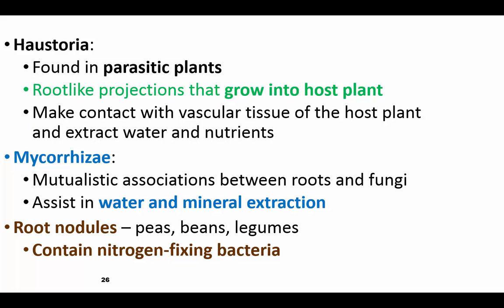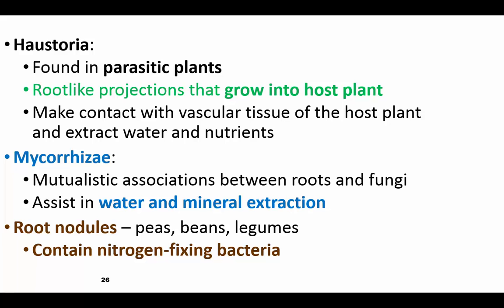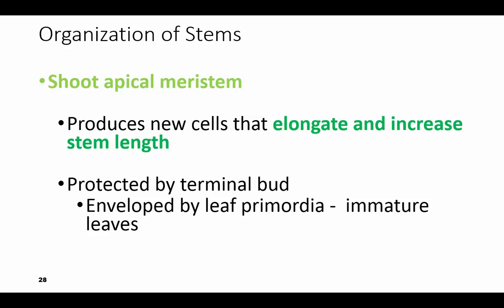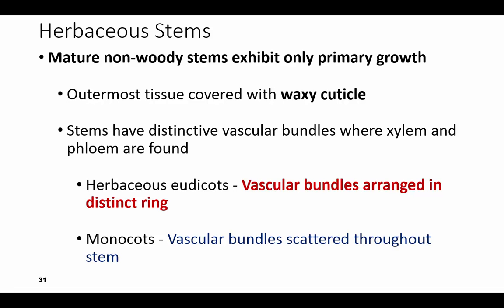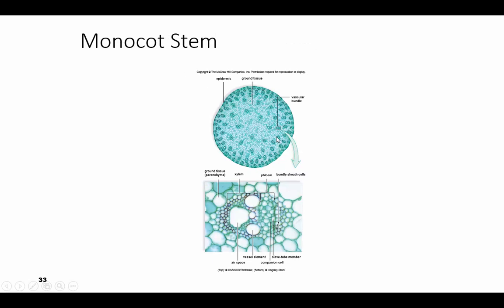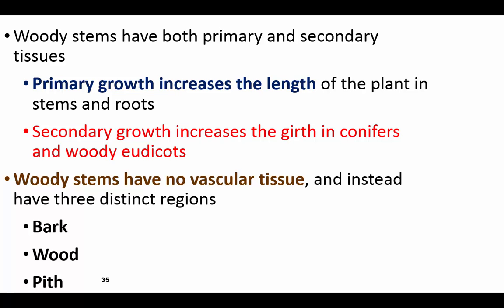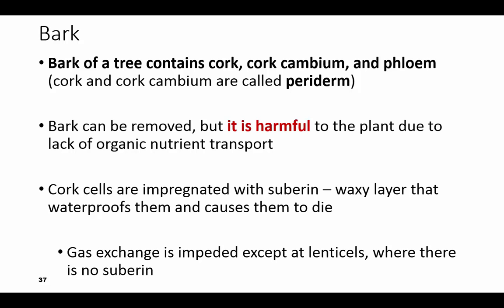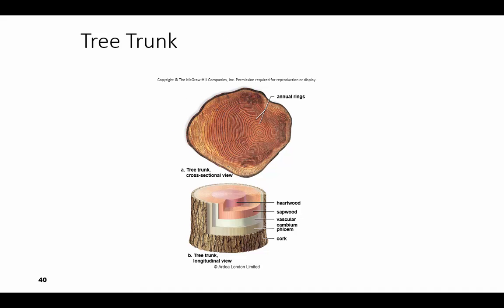104 ch 24 obj 18